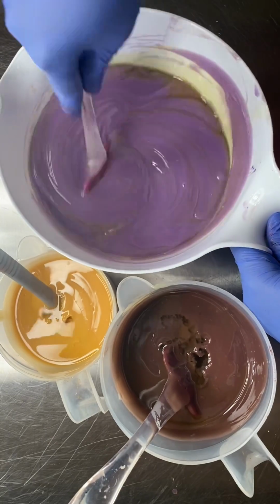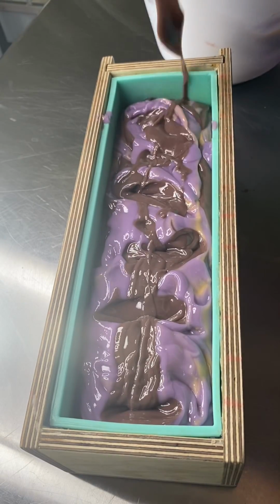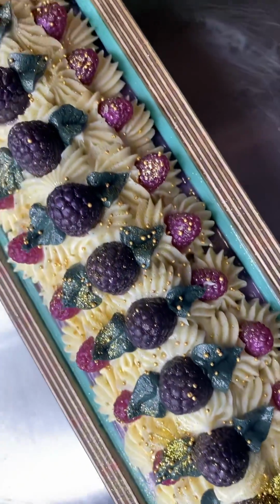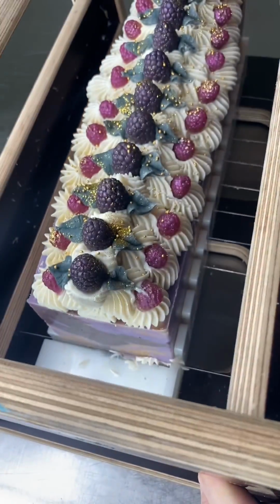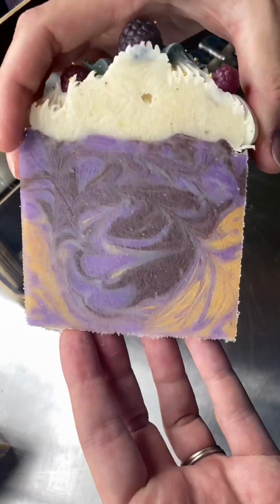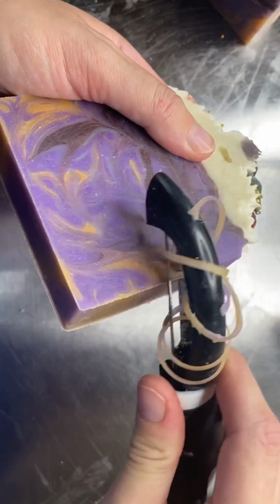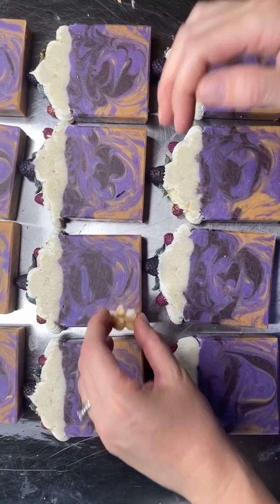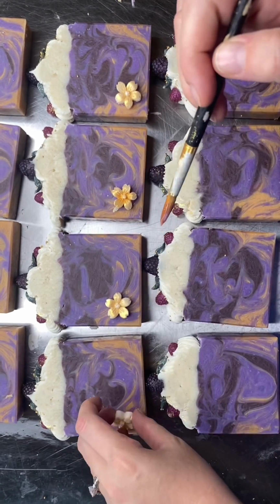Making of BERRY CRISP DAY Soap Cold Process | Luna Fae Creations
Equipment & Ingredients

Protective eye Goggles
Glass Spice Shaker Jars
Goat milk powder
L

KEEP CRAFTING!
HAVE A FAERIE MAGICAL DAY AND SMELL YA LATER!
- Tierrafae

Luna Fae Creations is a participant in the Amazon Services LLC Associates Program, an affiliate advertising program designed to provide a means for sites to earn advertising fees by advertising and linking to Amazon.com.op